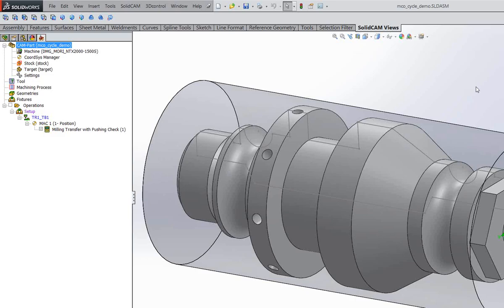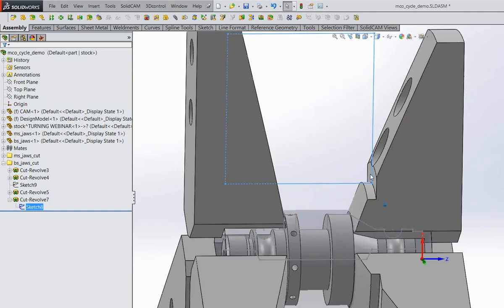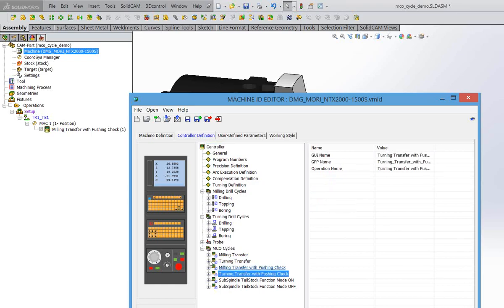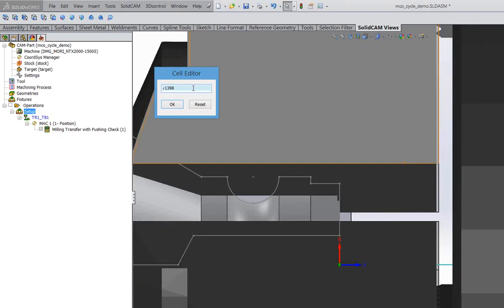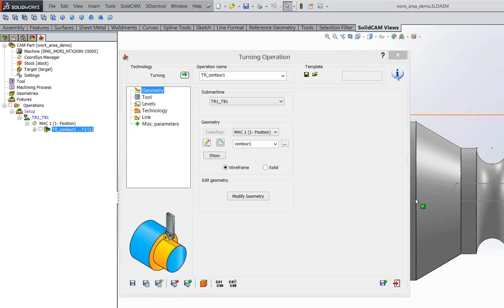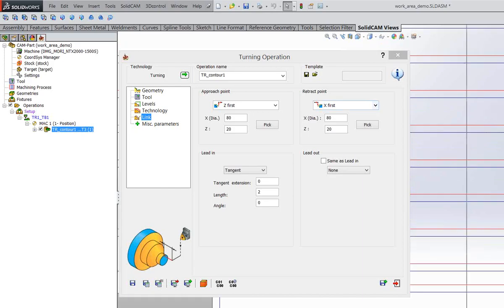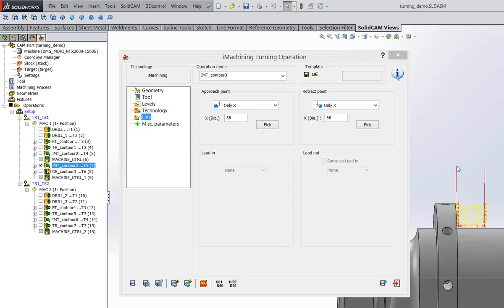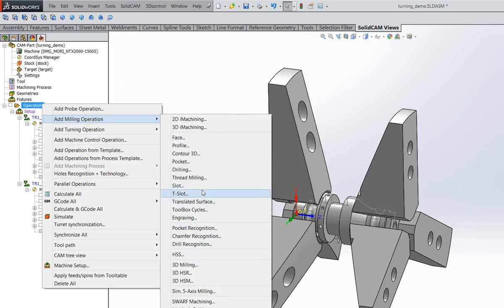SolidCAM University: What's New in SC 2014 SP1 - Turning